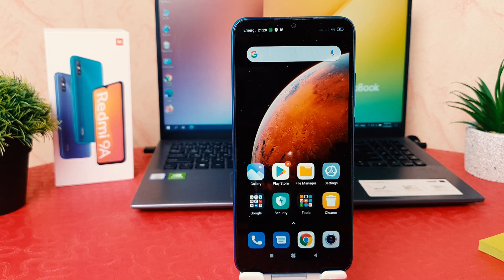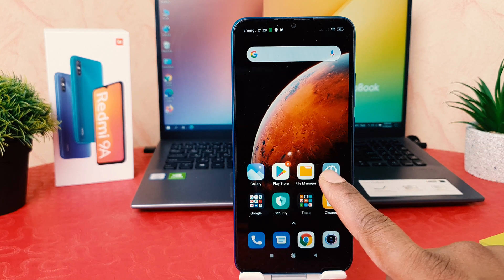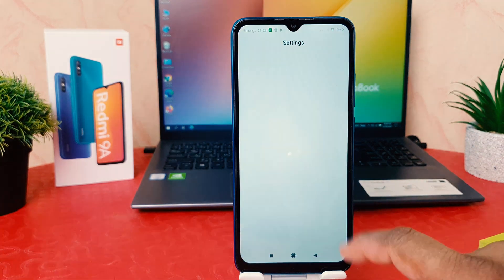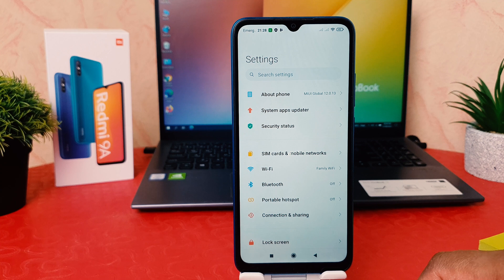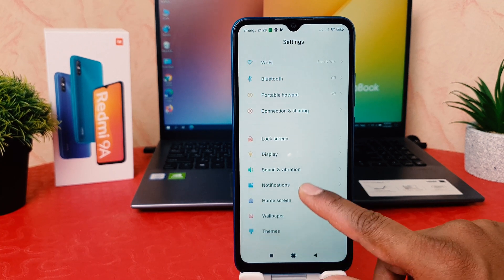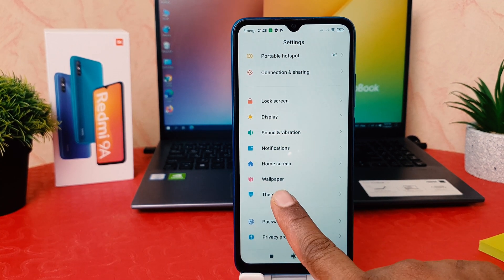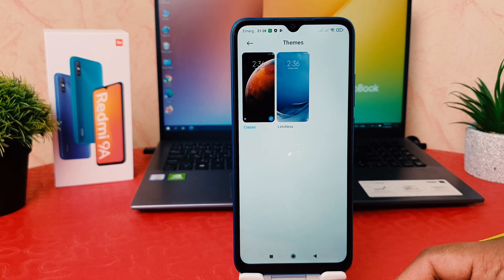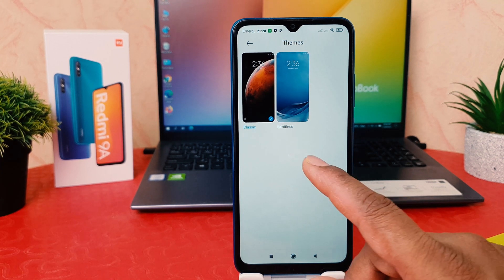How to change theme in Redmi 9A - Change Theme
In this video I am going to share with you how to change theme in Redmi 9A.